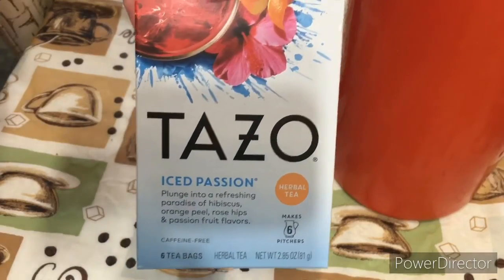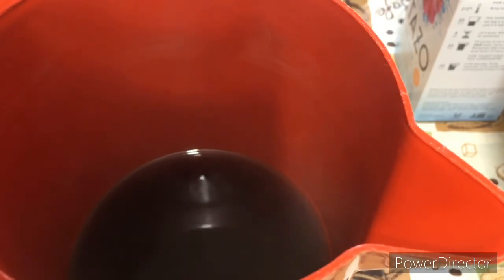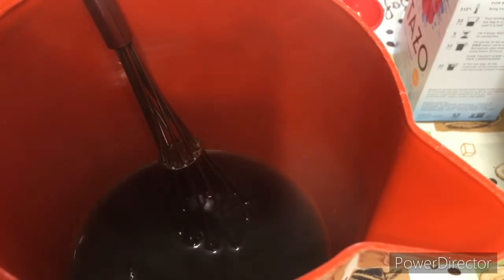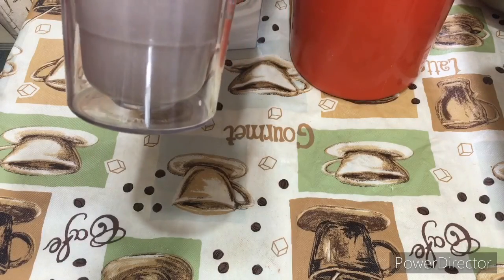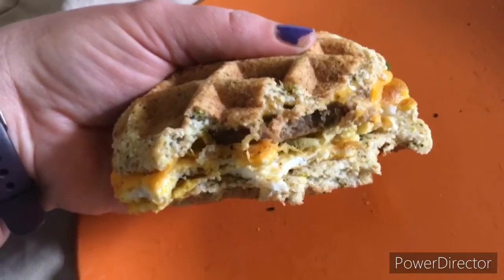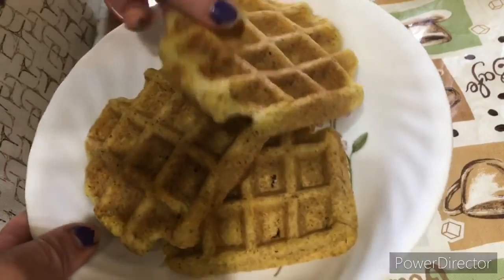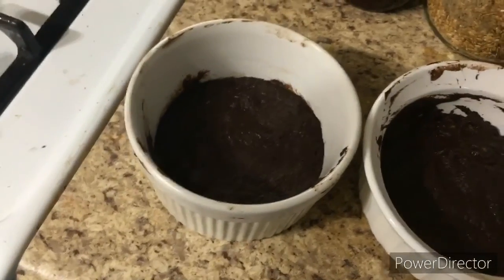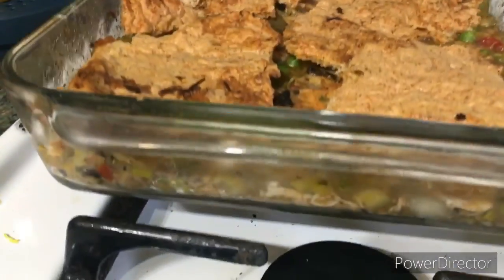Trim Healthy Mama Waffles, DIY Starbucks Pink Drink, Chicken Pot Pie, Brownies, Breaky Sandwich 2021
I didn't feel like this was a meal prep that took up a lot of time. I did it in a few minutes here and there through out the day. I am so thankful it was finished up before supper.

Even though my Starbucks Pink Drink didn't look pretty, it tasted great. I was able to purchase some Coconut Milk and I will try it again in the morning. Have you tried it yet?

And I LOVE my Passion Lemonade GGMS.  Its one of my favorite flavors. I think I made it before, but I had forgotten.

Here is the link the the recipes etc.